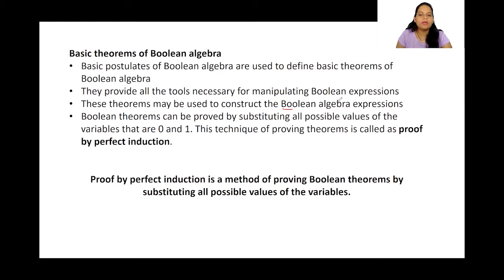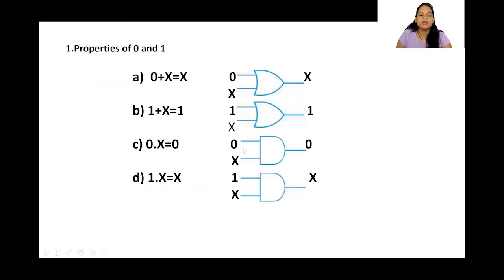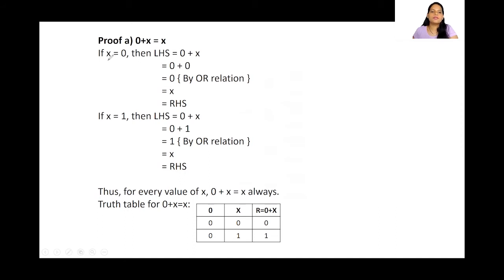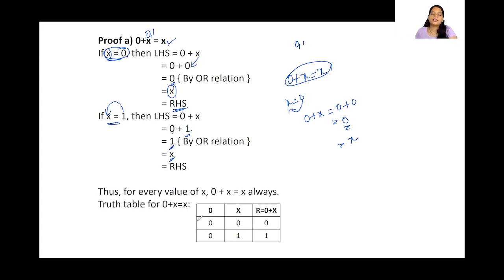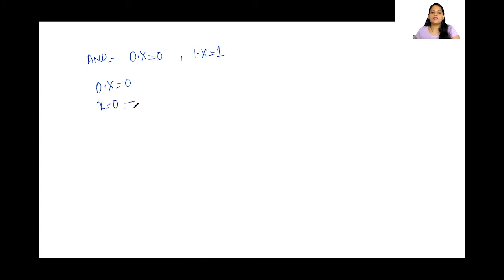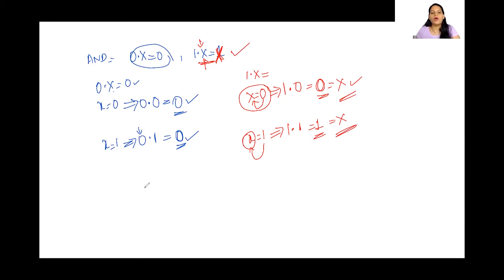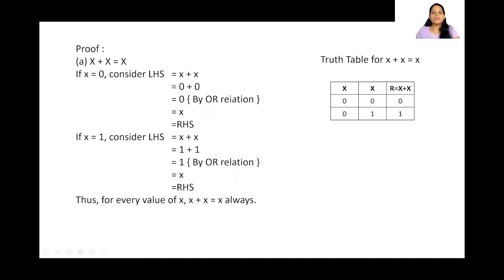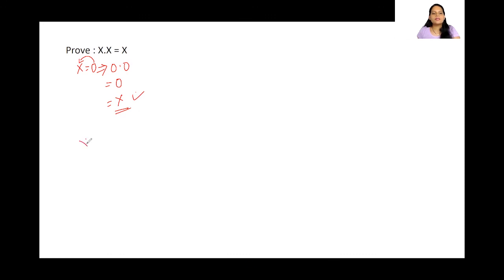CHAPTER 2 | S5 | PROPERTIES OF 0 AND 1 | II PUC | BOOLEAN ALGEBRA